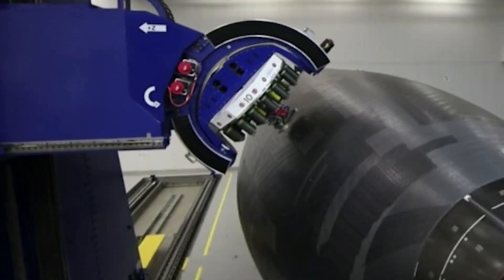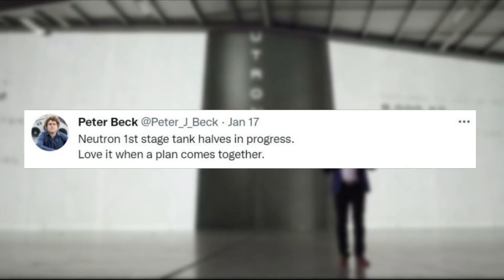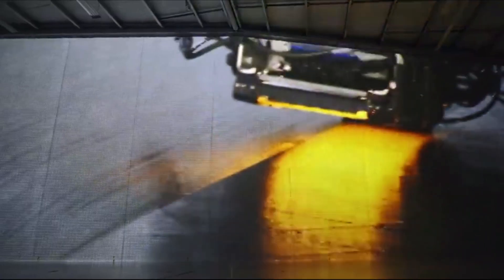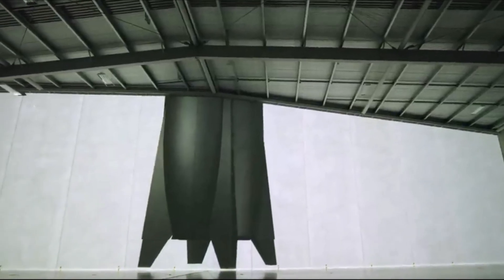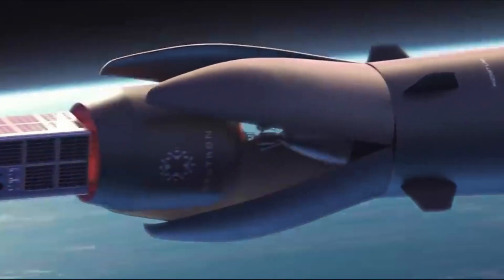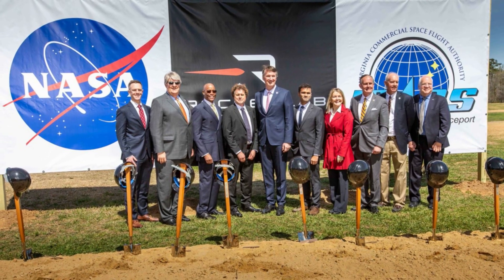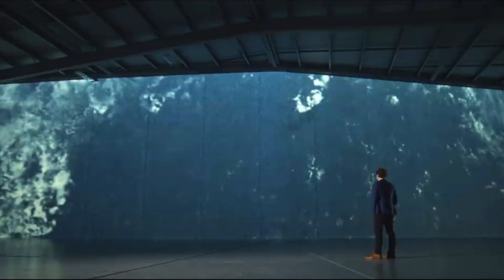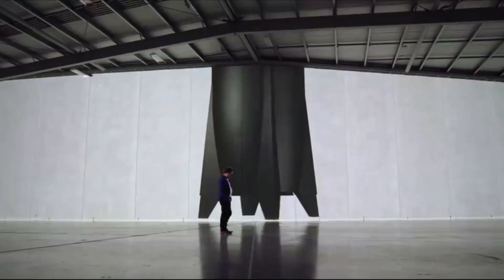The First Stage of Rocket Lab's Reusable Neutron Launch Vehilce Is Taking Shape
Rocket Lab is currently in the process of manufacturing a next-generation launch vehicle named Neutron. Despite Electron’s success, the company has very ambitious goals for the future that include an almost fully reusable medium-lift launch vehicle. In the past couple of days, we learned much more about the staggering progress being made on this rocket.

Specifically, Rocket Lab CEO Peter Beck just gave some new updates on both Neutron’s progress and the production complex as well. This included images of Neutron’s massive first-stage tank halves, people for scale, and building progress, just to name a few. As of right now, the company is still targeting 2024 for the first launch of Neutron.

Based on recent progress, it’s clear that Rocket Lab is putting an immense amount of work into all aspects of this project and the first mission. Other valuable components such as the Archimedes engine, for example, is also beginning its testing campaign. Here I will go more in-depth into these recent updates, the significance of this progress, what this means going forward, and more.

Chapters:
0:00 - Intro
0:52 - First Stage Tank & Facility
3:33 - Neutron Design Updates